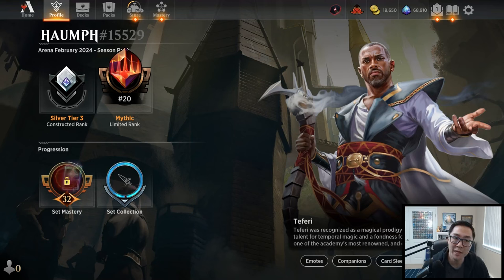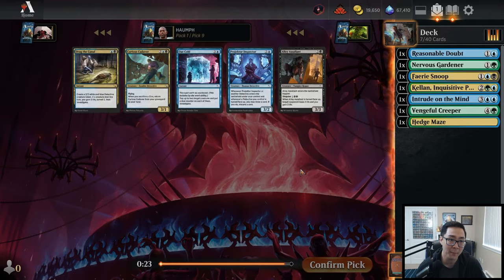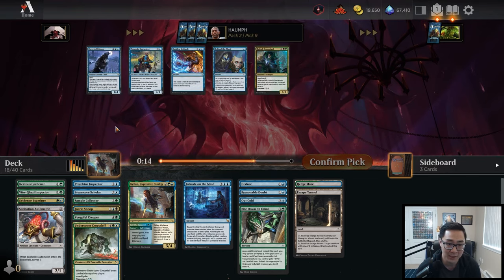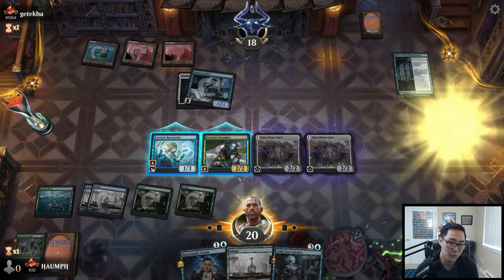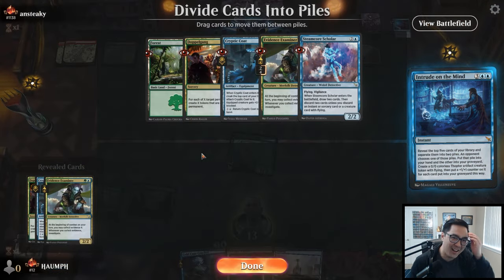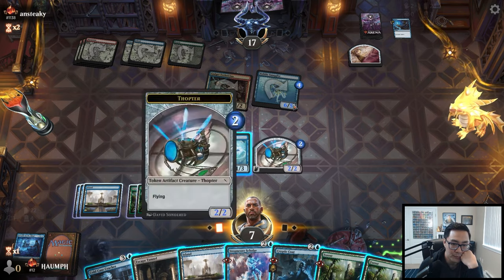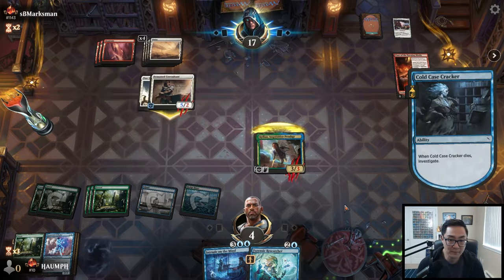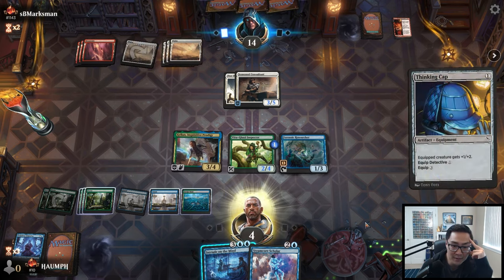My Best MKM Draft Deck Ever | Mythic 20 | Road To Rank 1 | Murders At Karlov Manor Draft | MTG Arena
I don't think it's going to be possible to top the power level of this draft deck. It's easily over 9000.